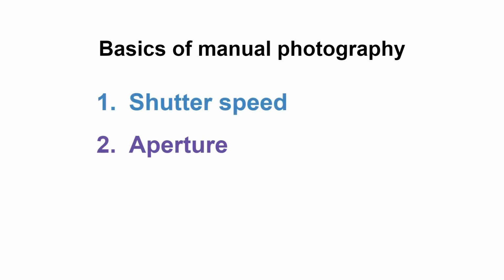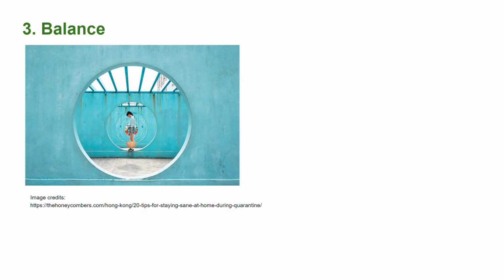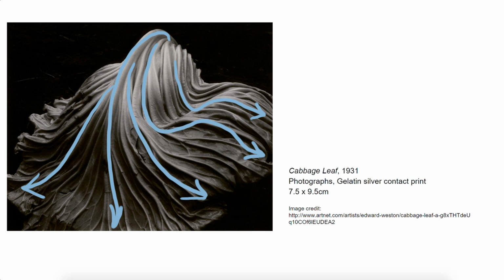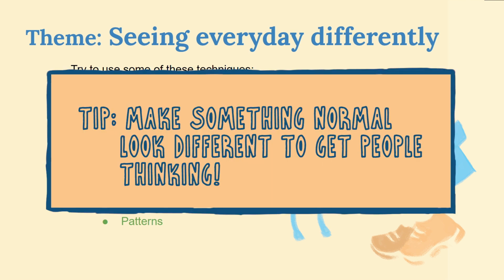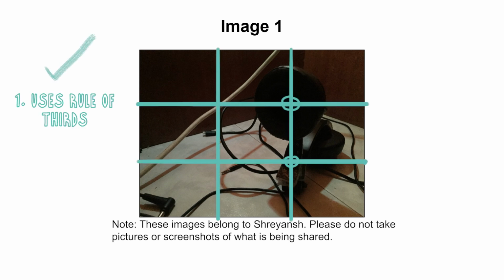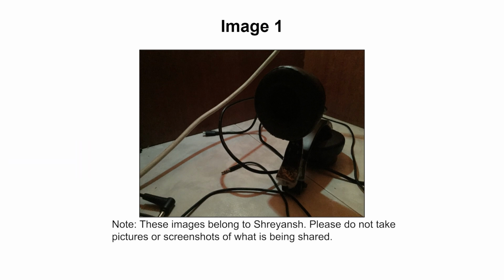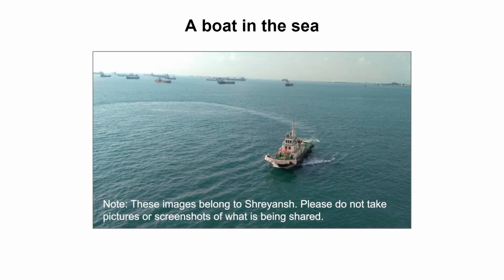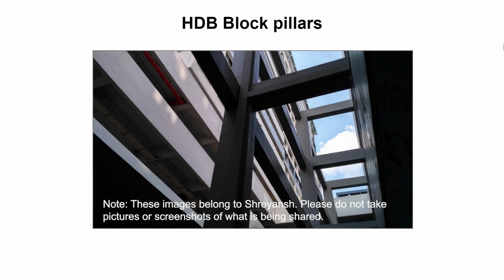Episode 4: Photography! (composition)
For our final video, we'll be ending our series with composition in Photography!

Check out the links below to find out more about Photography:
Videos:
1. (Photography Tutorial: ISO, Aperture, Shutter Speed by Tek Syndicate)
2. (Start taking BETTER photos TODAY! Composition in Photography by Peter Mckinnon)

Websites:
1. (Various composition techniques you can try out)
2. (Website that allows you to play around with aperture, shutter speed and ISO)